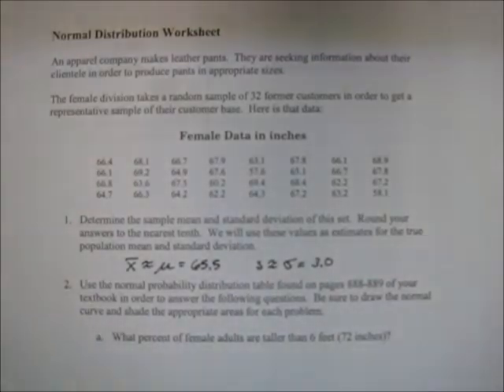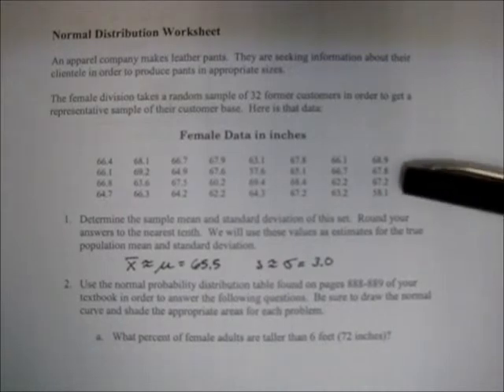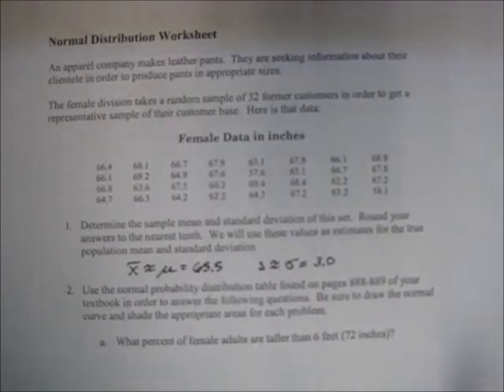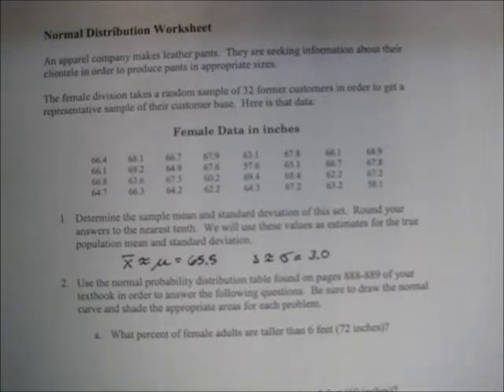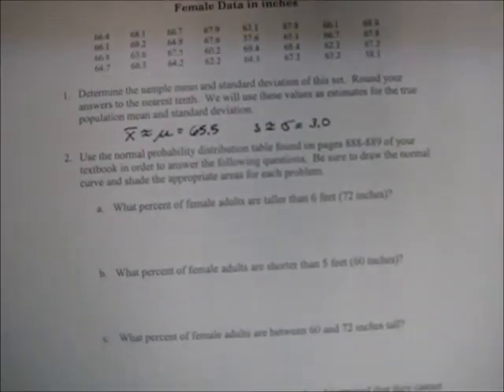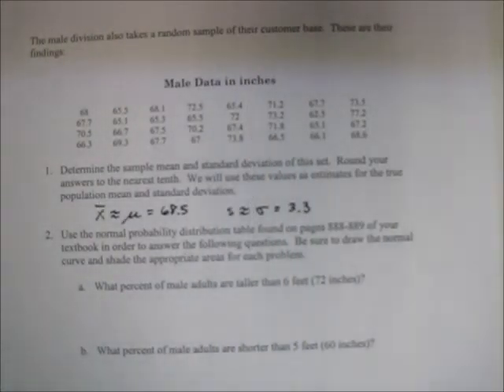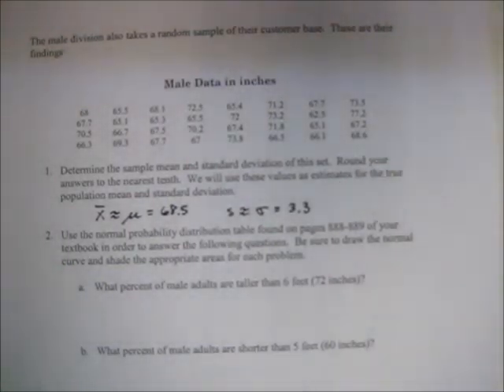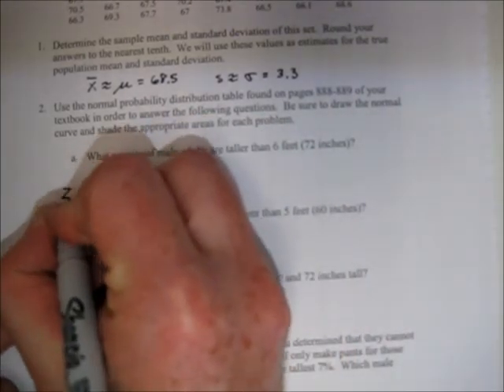Normal Distribution Worksheet